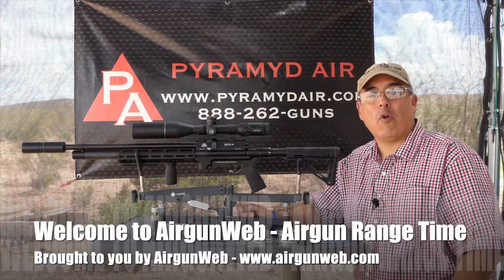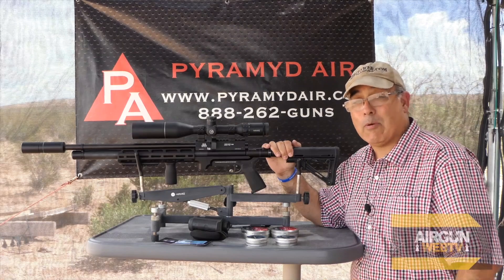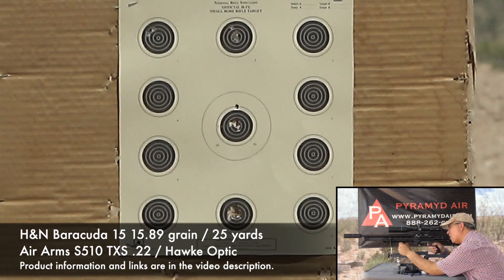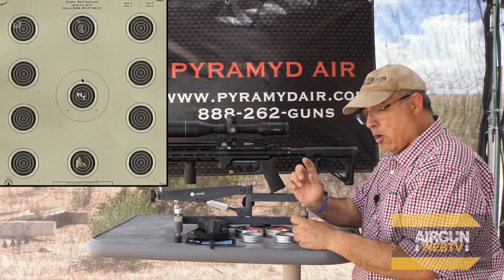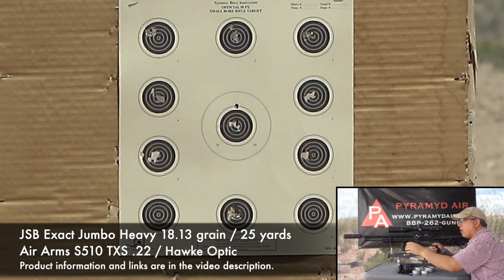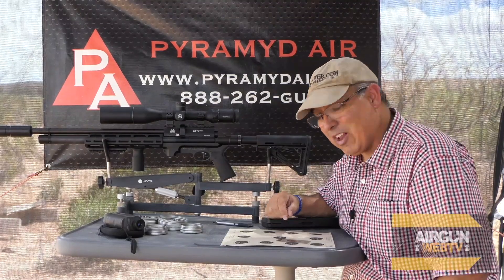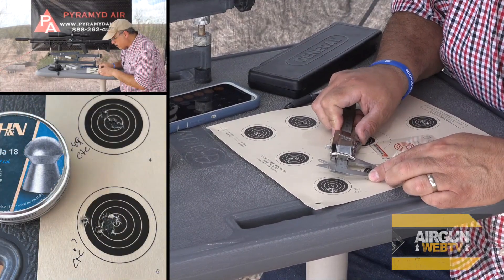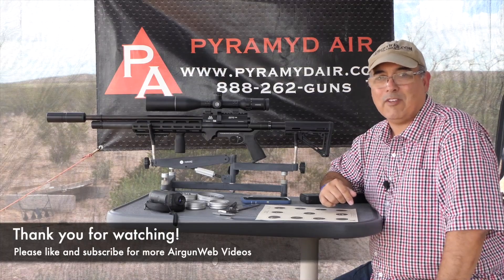Air Arms S510 TXS Shooting SUB MOA Pyramyd Air’s SUBMOA Contest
Air Arms -
PyramydAir’s SubMOA Contest 2022

Can you shoot Sub MOA Groups?  If you can, you need to enter PyramydAir’s SubMOA Contest.  Today we’ll find out if our Air Arms S510 TXS .22 can get it done in the wind at 25 Yards.  Do you know how to correctly measure CTC groups?  We’ll talk about that too.  Let’s start shooting!

Help Support the Sport and “Enlist” at Airgun Army!

Products in this video:
Air Arms
Hawke Optics
JSB Pellets